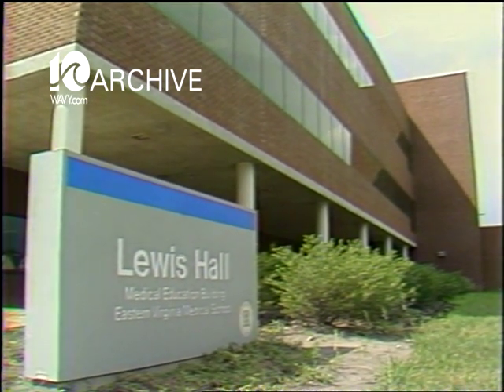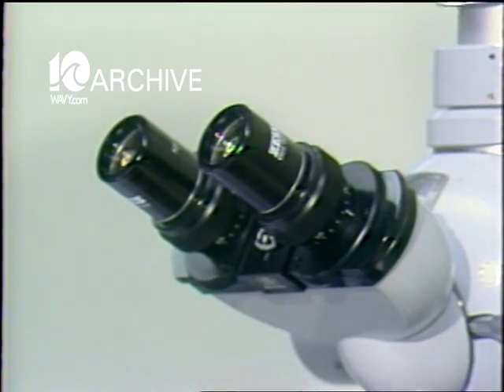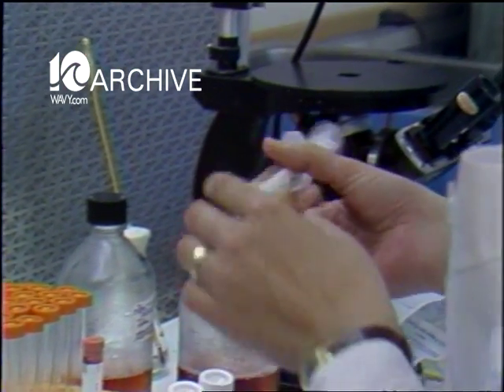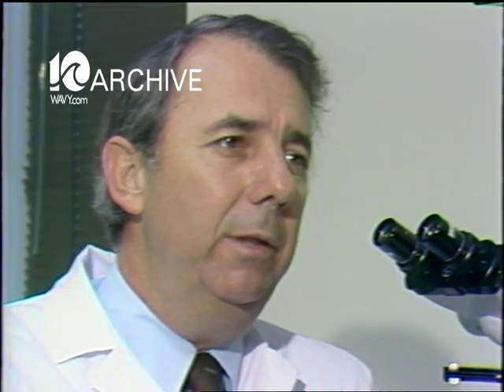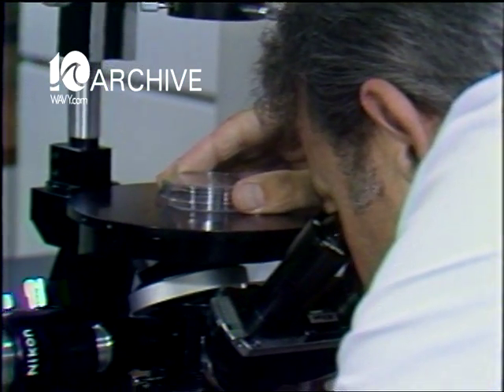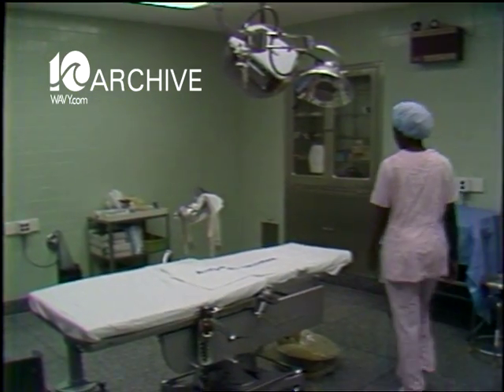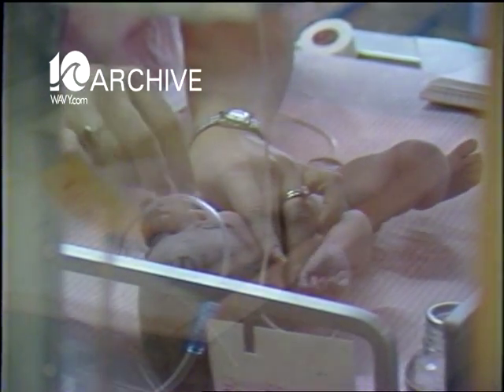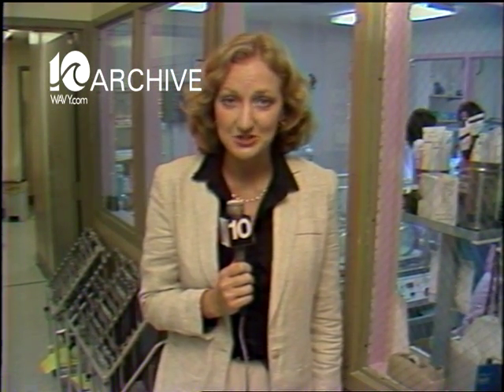WAVY Archive: 1979 EVMS Test Tube Baby Clinic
A look back in the WAVY Archives